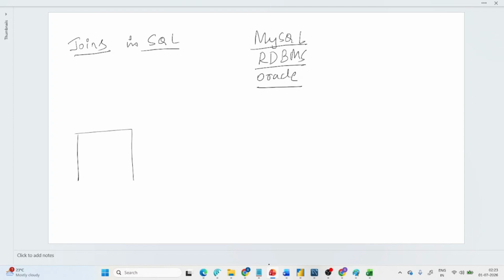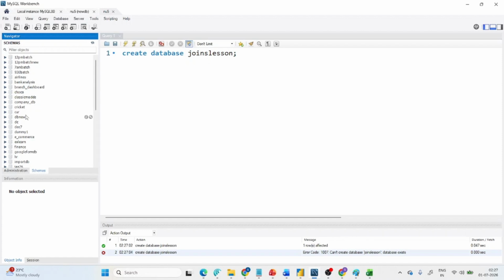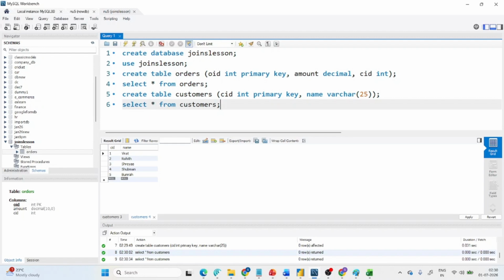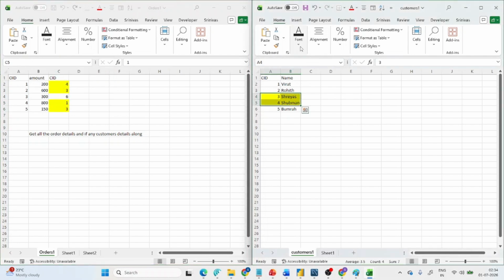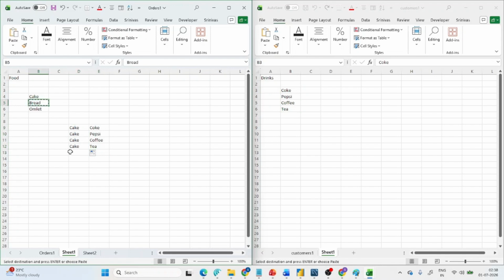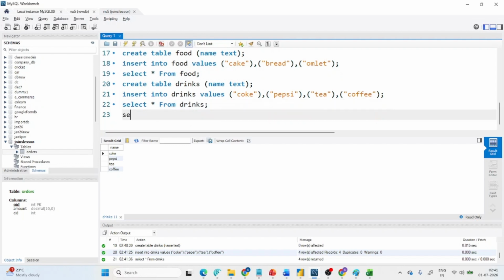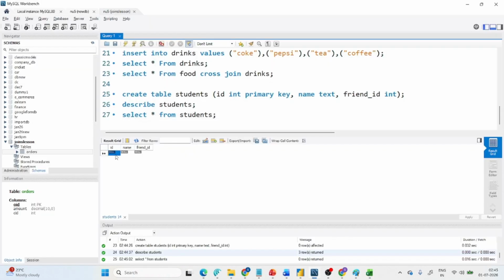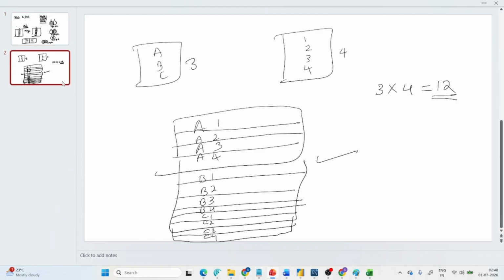SQL JOINS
Learn All 6 SQL Joins with Simple Examples